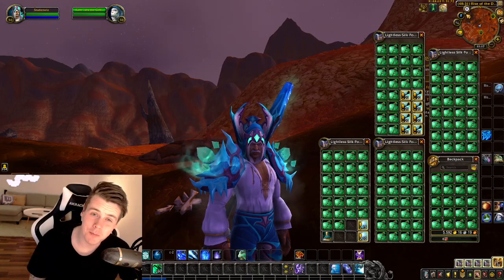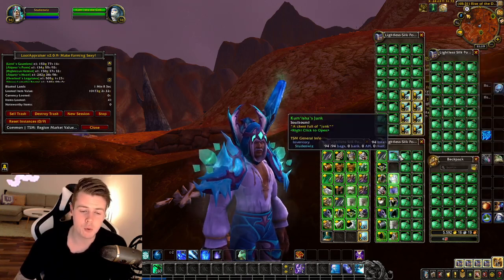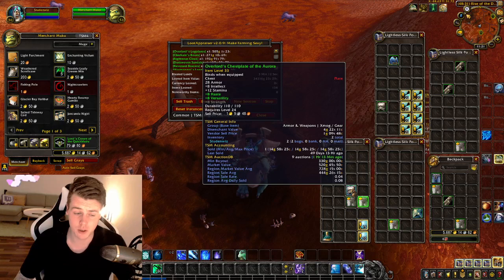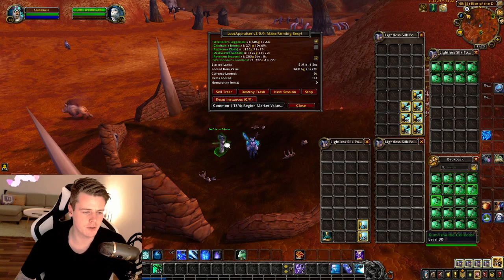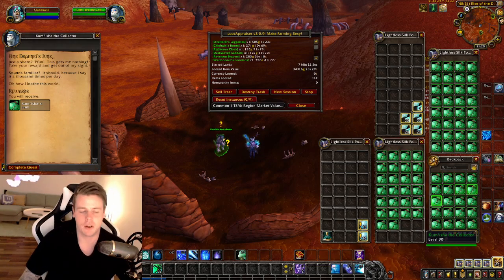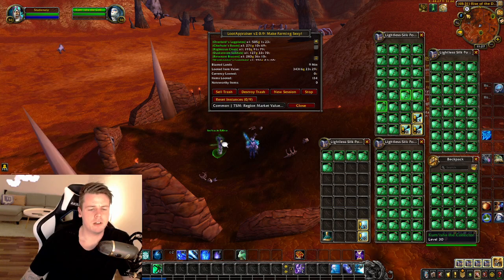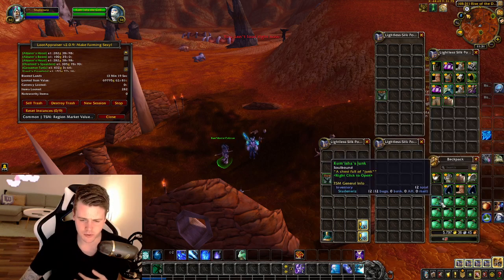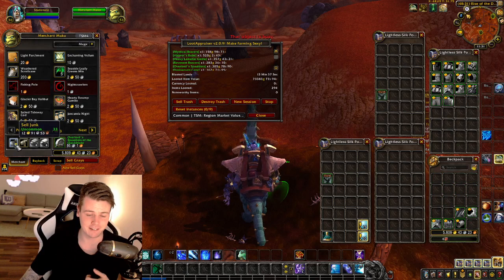I Was Forced To Do This | HUGE World Of Warcraft Opening